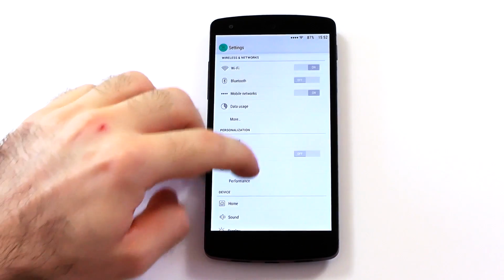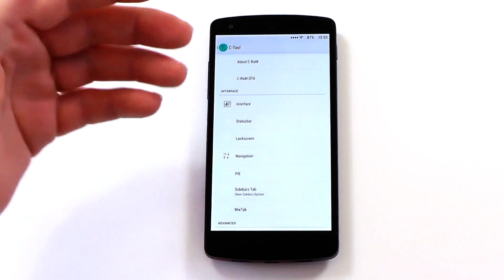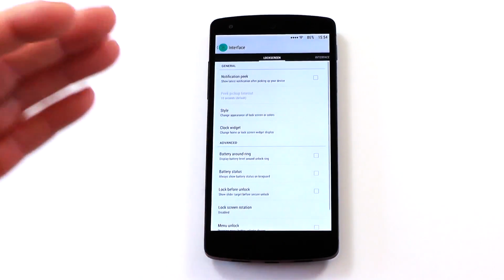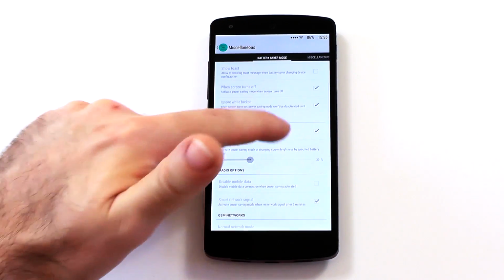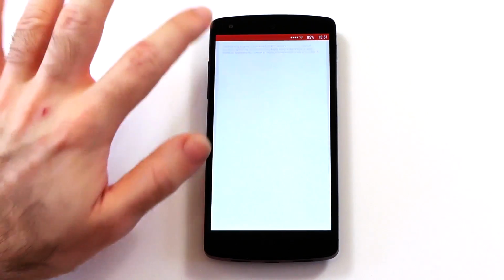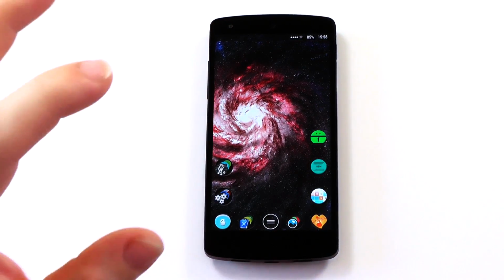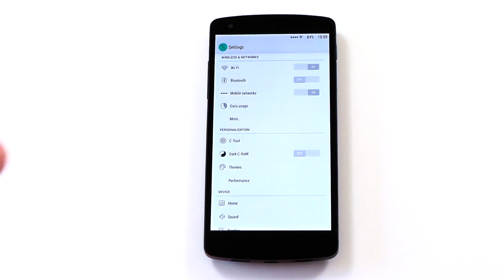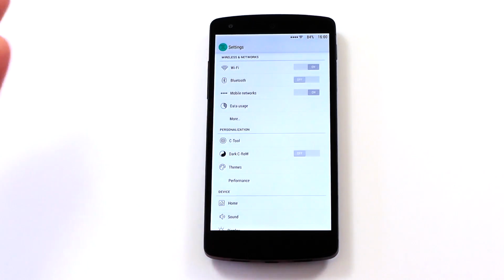C-ROM Review - Nexus 5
This is a review of the C-ROM custom ROM review, going through most of the important features and talking about performance, battery life, stability and rom support.
I reviewed 7.0 but 7.1 was released just while making this review, 7.1 already is on 4.4.4 and included Hover among some other changes